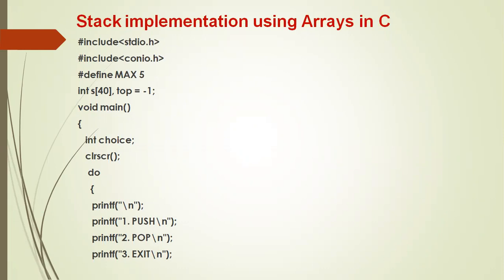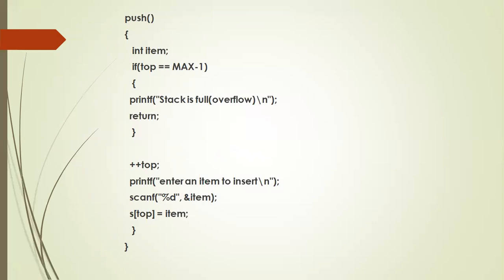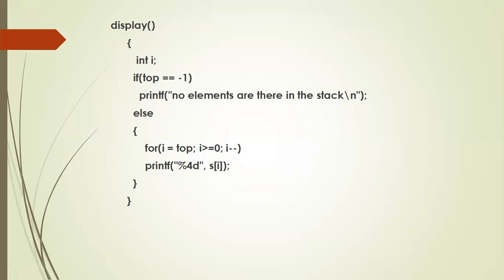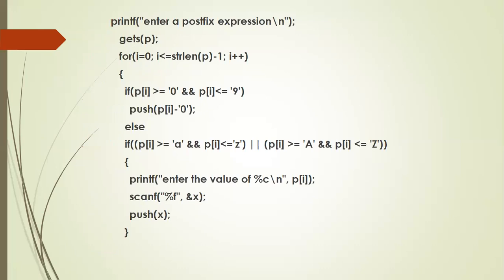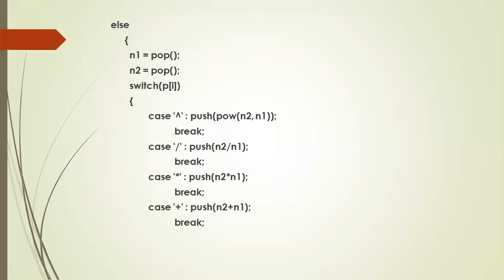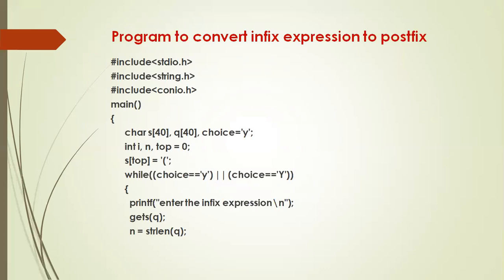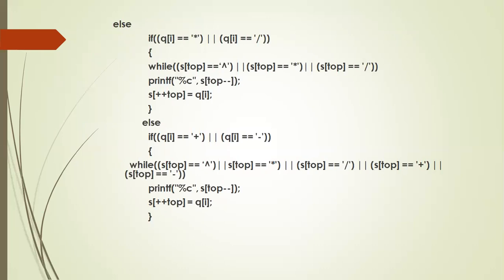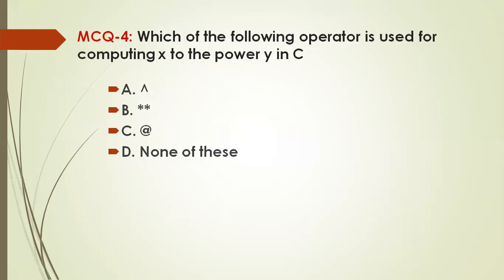Data Structure Session 12